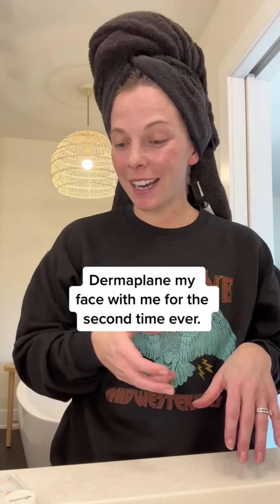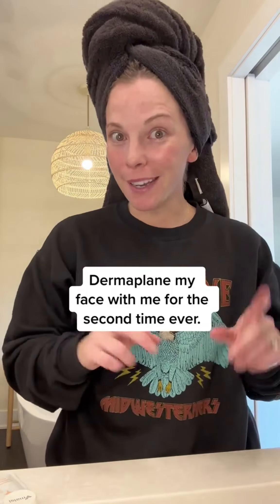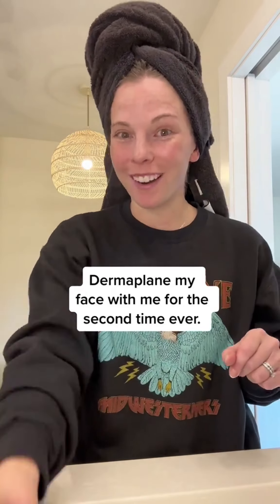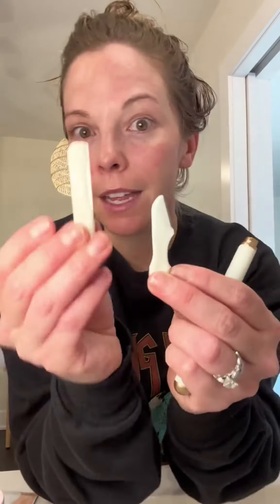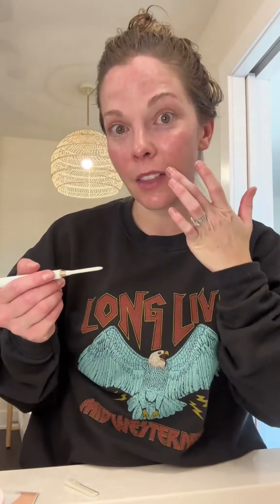Dermaplaning my skin for the second time ever using my kit from ! Love following their founder Carb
Dermaplaning my skin for the second time ever using my kit from ! Love following their founder Carboney on insta!